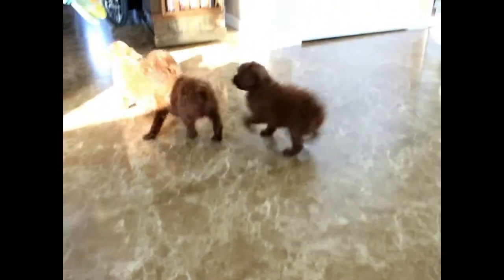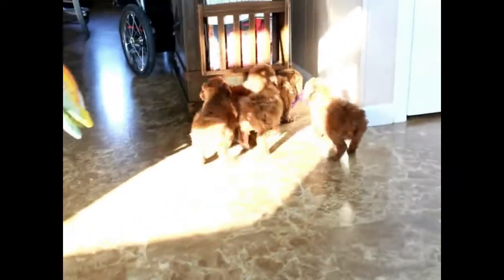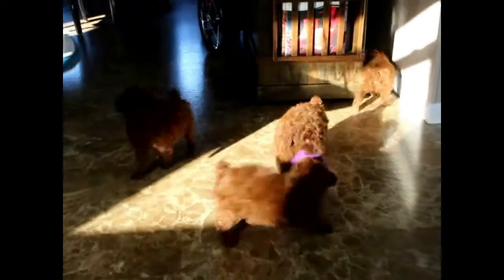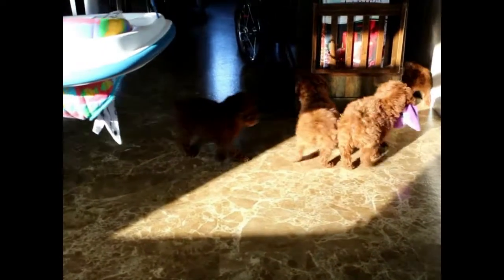Toy Poodle Puppies For Sale